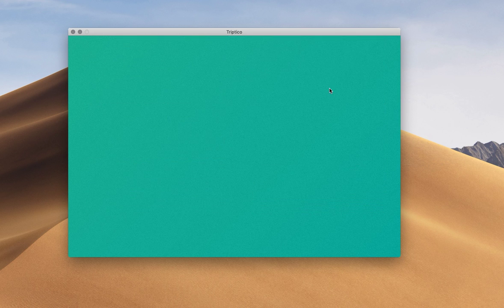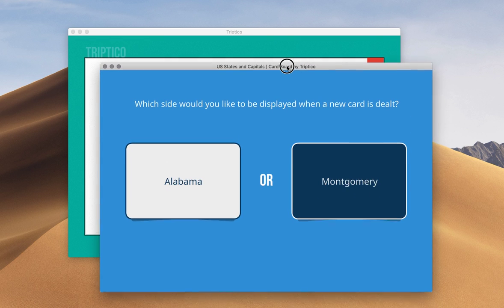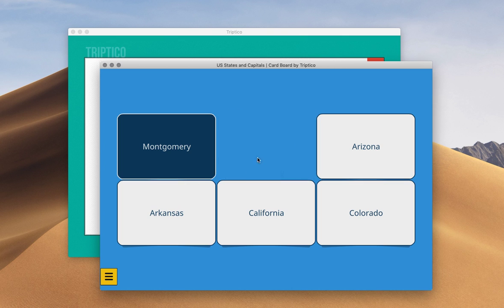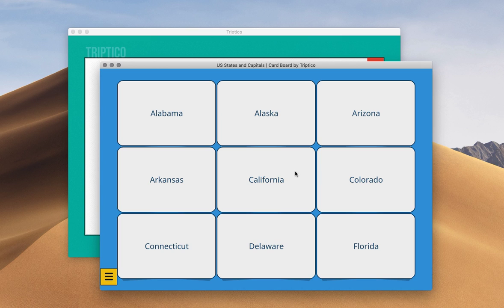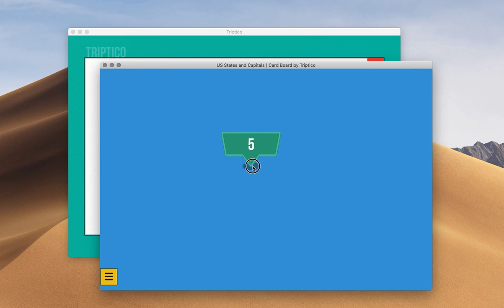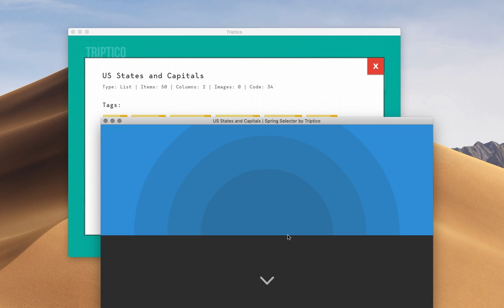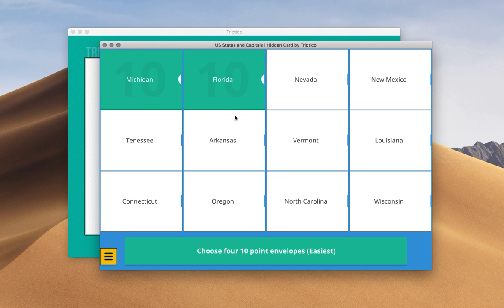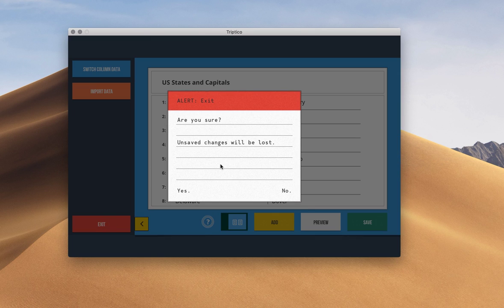Card Board - A New Idea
A new idea for dealing cards in the Card Board resource - would be interesting to hear what people think.